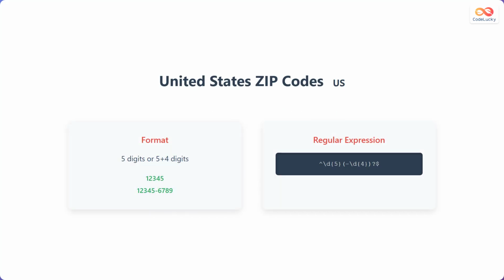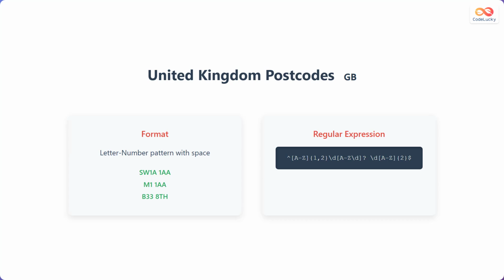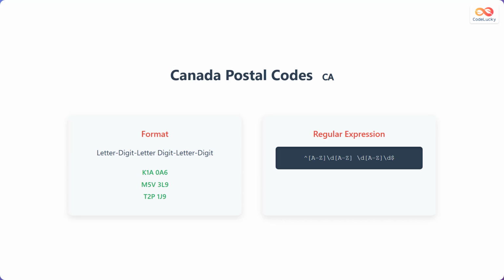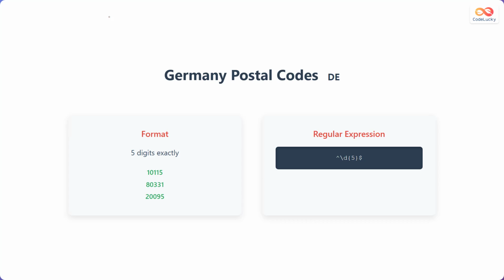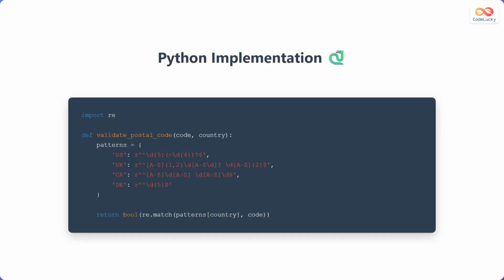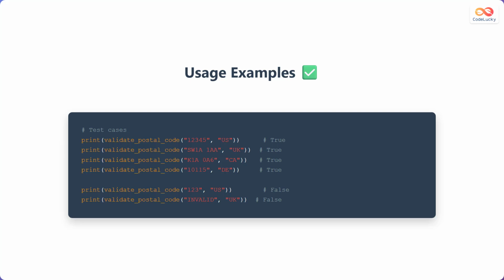Validate ZIP Codes Like a PRO! (Regex Tutorial for Beginners)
🌎 Ever wondered how to check if a ZIP code is valid? 🤔 This video breaks down postal code validation using Regular Expressions (Regex) for different countries! Perfect for beginners! 👍

We'll cover:
*   US ZIP Code format and validation
*   UK Postcode format and Regex
*   Canadian Postal Code validation
*   German ZIP Code patterns
*   A practical Python implementation to validate postal codes from multiple countries in just a few lines of code! 🐍

Whether you're building a web form, cleaning data, or just curious, this tutorial provides a solid foundation in postal code validation. Say goodbye to invalid addresses! 👋 Get ready to learn and level up your Regex skills! 💪

Chapters:
00:00 - Zip Code Validation
00:15 - United States ZIP Codes
00:52 - United Kingdom Postcodes
01:39 - Canada Postal Codes
02:12 - Germany Postal Codes
02:36 - Python Implementation 🐍
03:18 - Usage Examples ✅
03:40 - Key Takeaways 🎯
03:58 - Outro